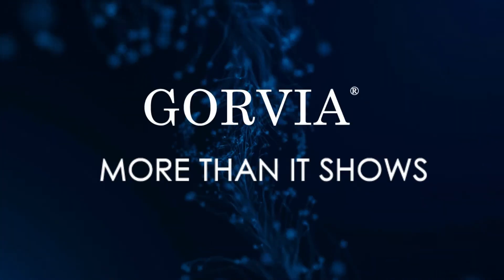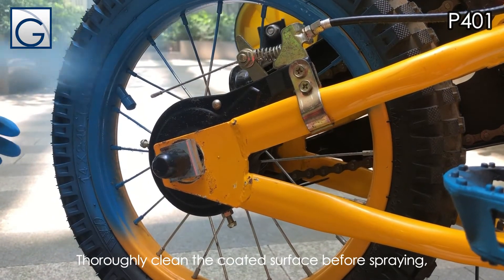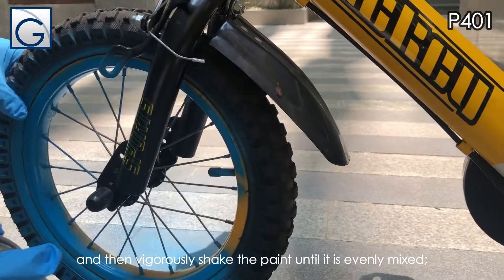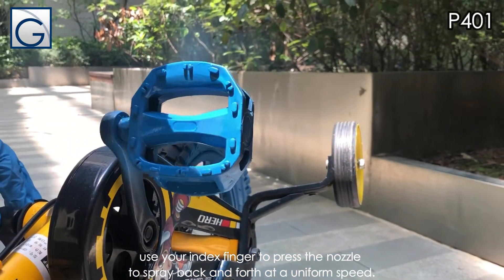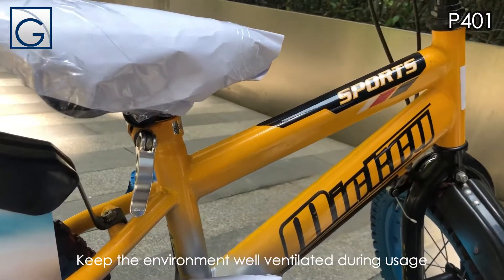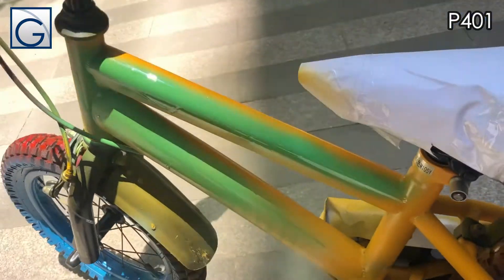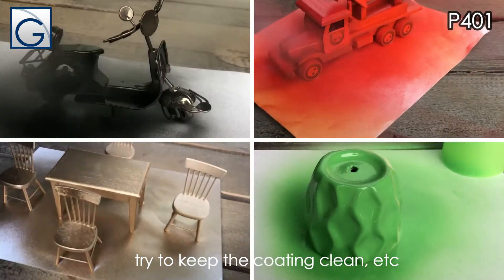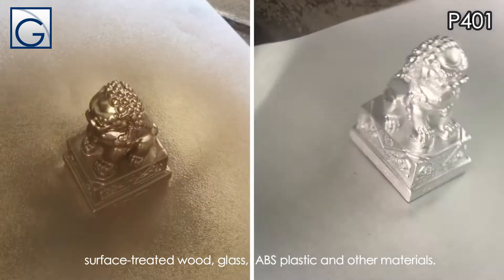How to paint your favorite items with spray paint?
GORVIA Spray Paint#When you want to paint a favorite color for something you like, what do you think of using it? Come take a look at our spray paint, simple, convenient and easy to operate, a variety of colors to choose from, easy to color, and excellent hardness. With just one bottle, you can easily paint your items with your favorite color.